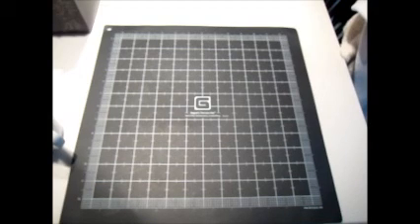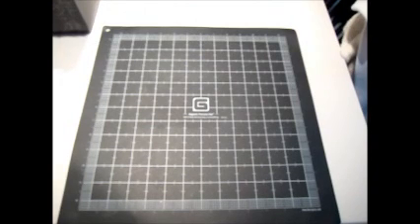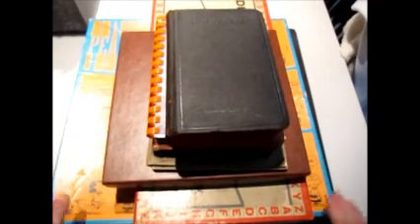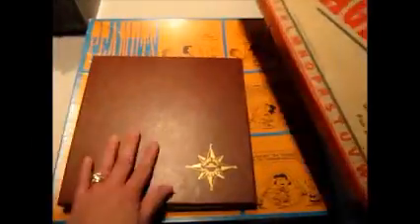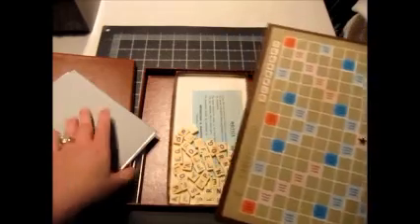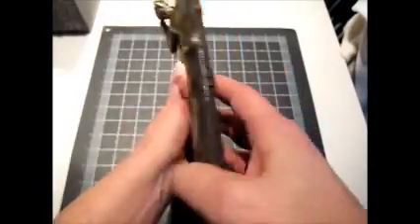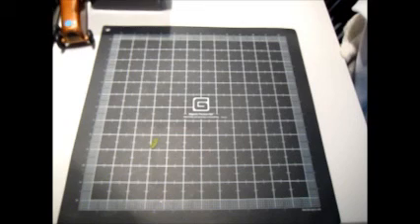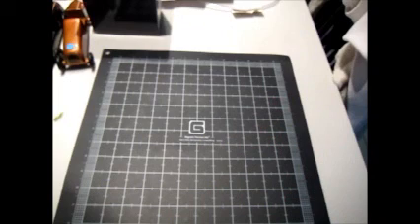Ebay Garage Sale Haul & Sales Update - May 2. 2012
Another quick sales update and a look at the items I found this weekend.  Not a great weekend, but I did find one or two nice items.